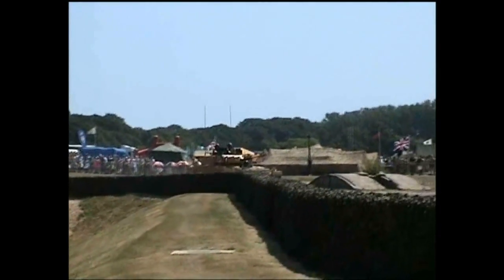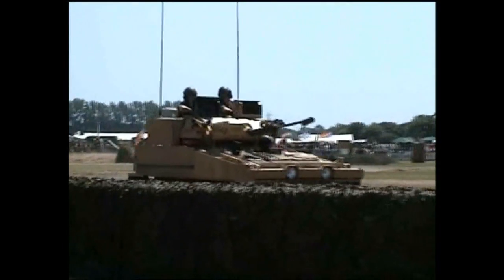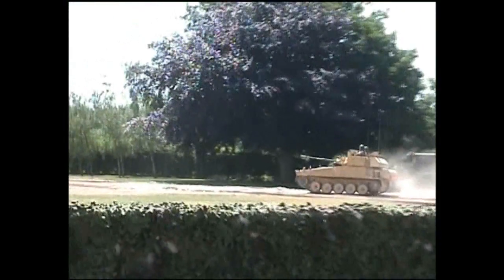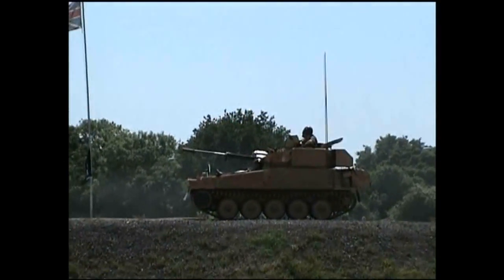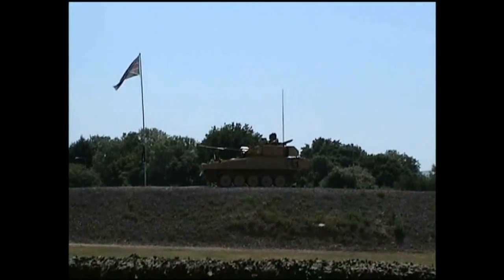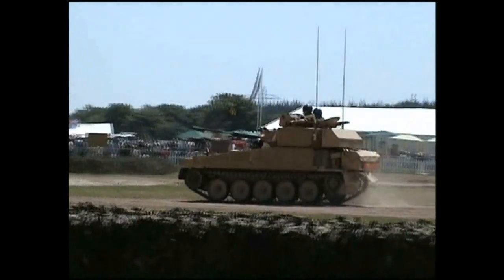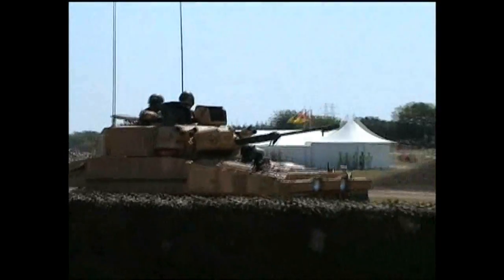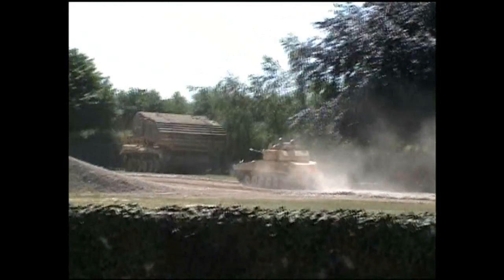British Army Scimitar tank with commentary Tankfest 2010 exclusive footage